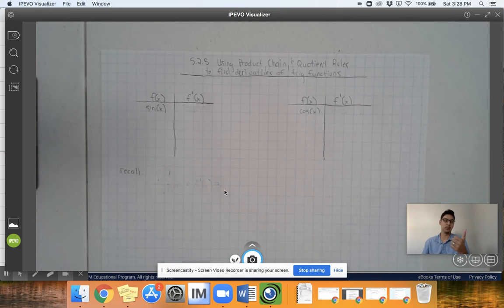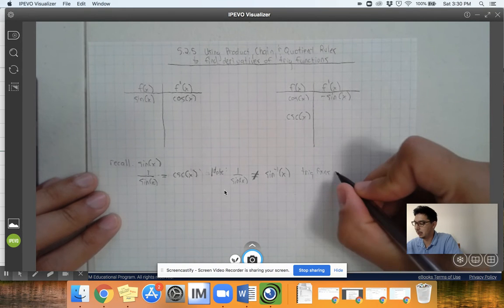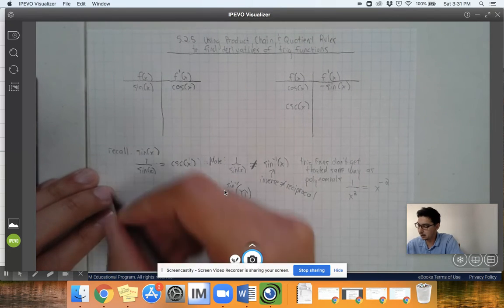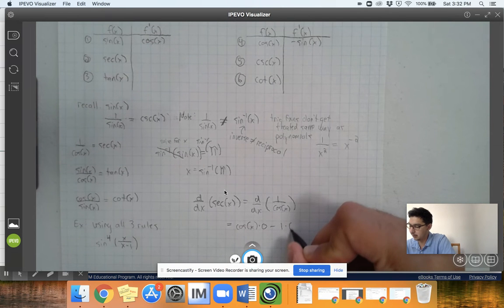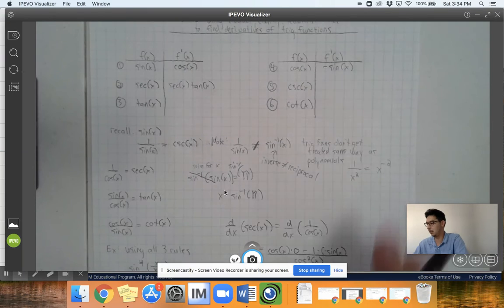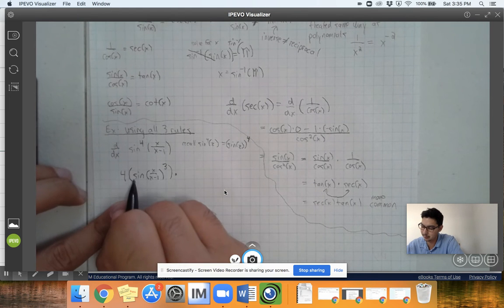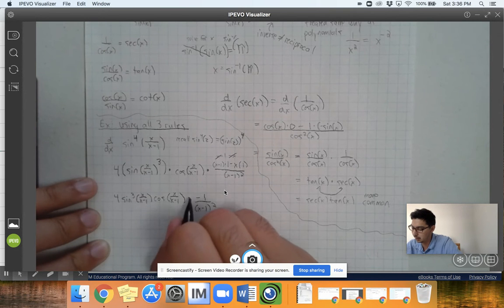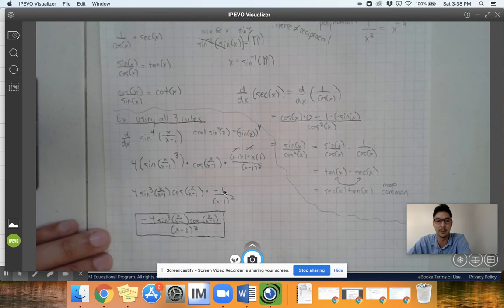5.2.5 Using derivative rules for trig functions